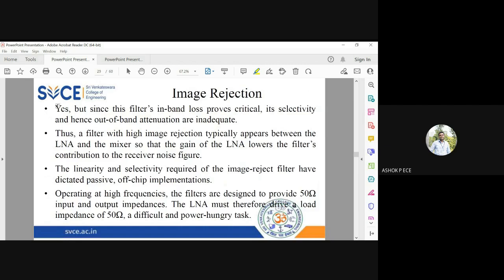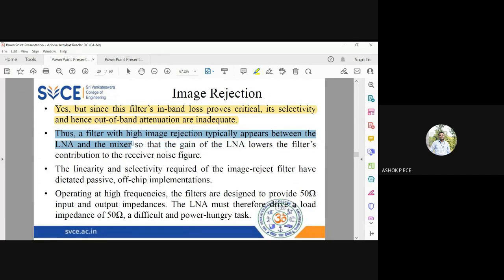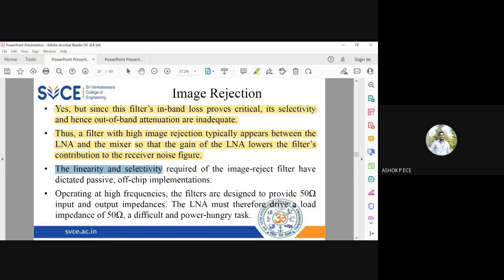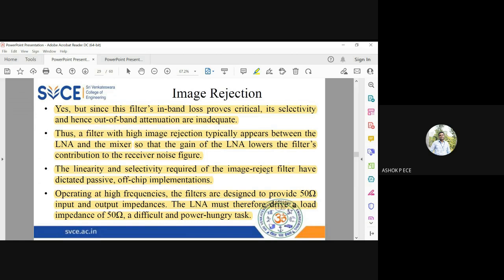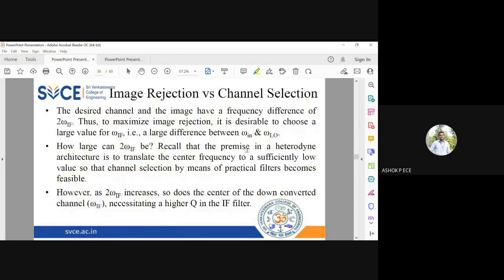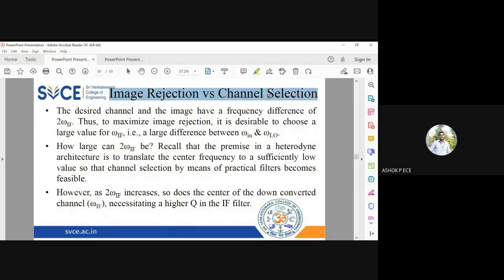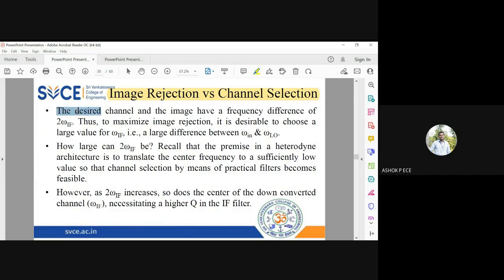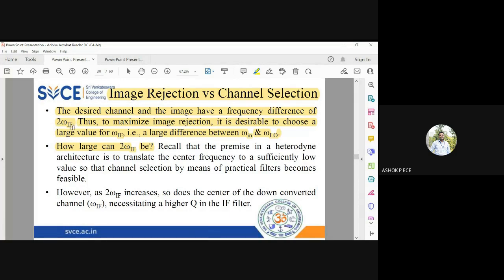MIC&RFSD | Lecture-94 | Transceiver Architectures Part-12